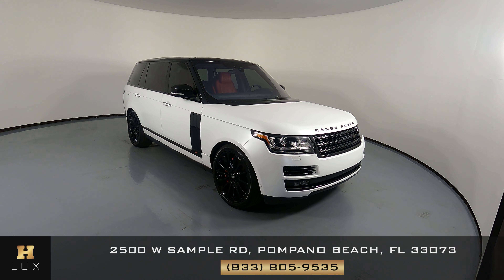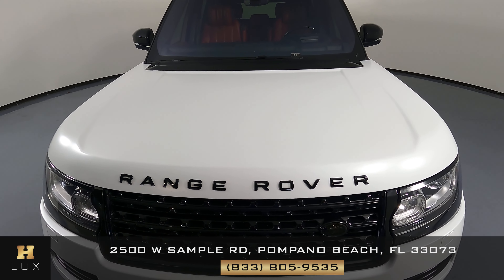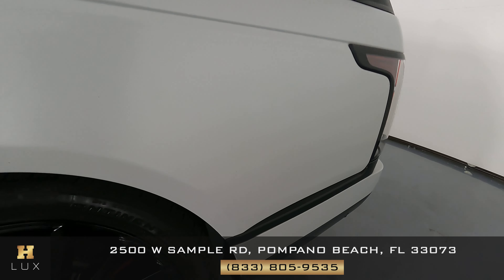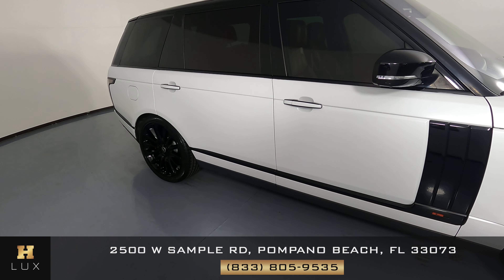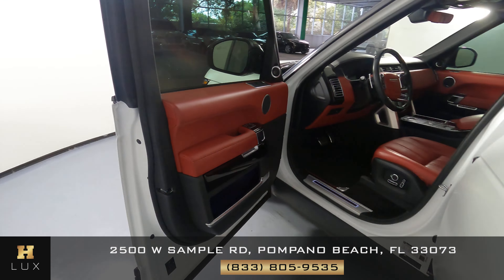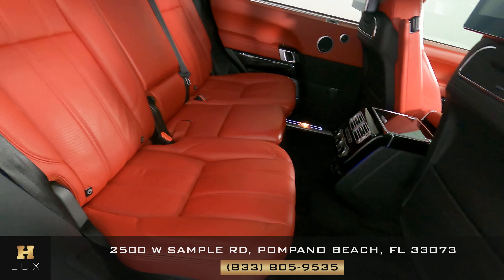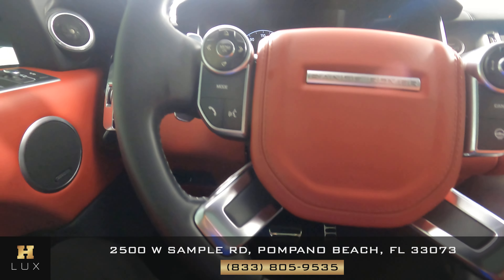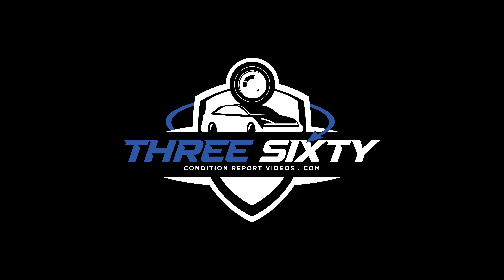Virtual Tour : 2017 LAND ROVER RANGE ROVER AUTOBIOGRAPHY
SALGV5FE2HA350602

Clean carfax
Nationwide shipping available
Trade ins
Financing with competitive rates
Installed options
Wheels: 22 7 split spoke style 707 $2,100
Narvik black contrast roof
Svo premium paint $9,000
Heated wood & leather steering wheel
Full leather headliner
Grand black veneer
Front center console cooler compartment
Protection package $511
Wheel lock package $134
Meribel white satin